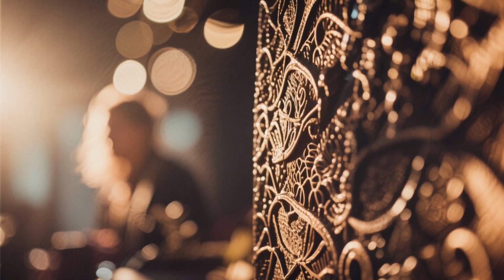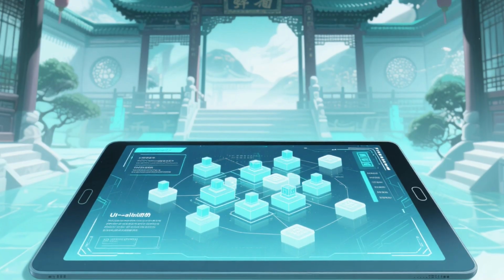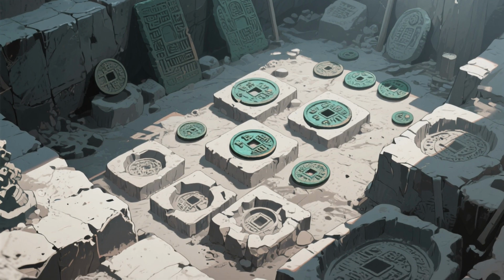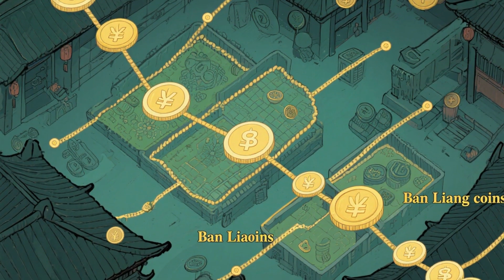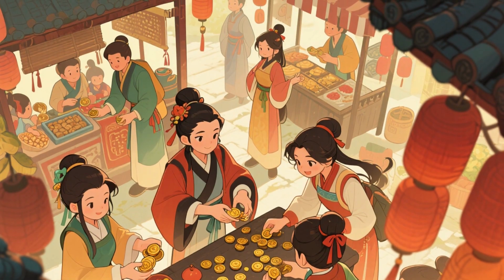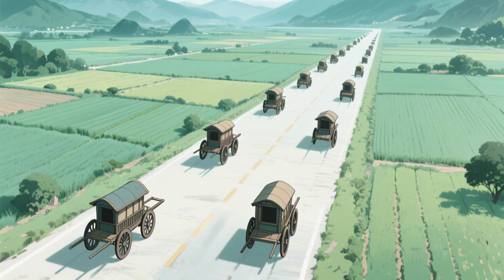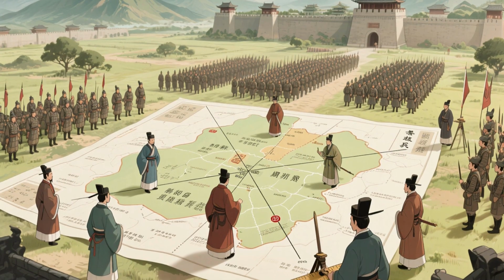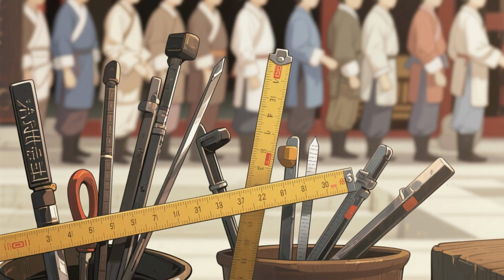Qin Shi Huang and the Science of Unifying China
Qin Shi Huang — China’s first emperor used science-like standardization to bind a vast land into one system: one script, one currency, one measure, one law. In this evidence-first episode, we trace how calibrated weights, banliang coins, small-seal script, and Legalist administration turned conquest into lasting unification.

🔬 In this episode, we unpack:

Standardized weights & measures proven by calibrated rods and bronze weights

Banliang coinage replacing regional currencies

Small-seal script reforms and official seals across the realm

Roads & axle width specs that boosted logistics and control

Legalism in practice: records, ranks, and sealed directives

Archaeology: inscriptions, tools, and workshop marks that show a unified system

⏱️ Timestamps
00:00 — Intro: Why Qin’s unification still matters
00:40 — Warring States → the need for one standard
02:00 — Small-seal script & official seals (evidence)
03:15 — Weights & measures: rods, bronze standards
04:20 — Banliang coin & economic integration
05:20 — Axle width, roads, and logistics at scale
06:30 — Legalism: ranks, records, and compliance
07:45 — Archaeological proofs vs. later legends
08:40 — Legacy into Han & beyond
09:20 — Conclusion + CTA